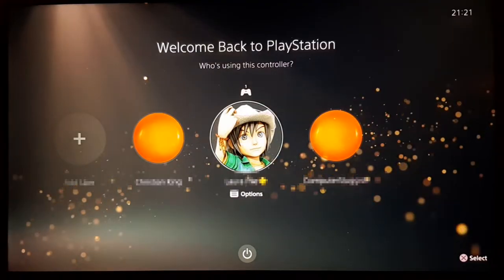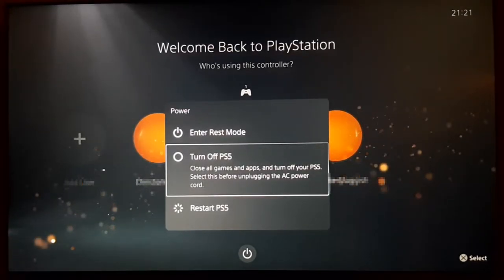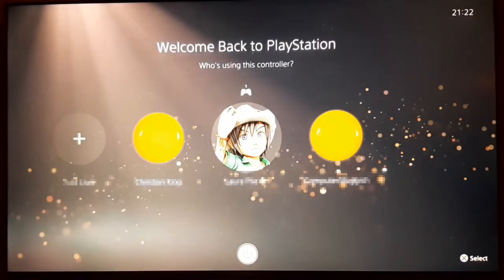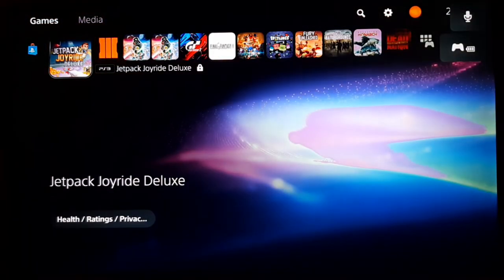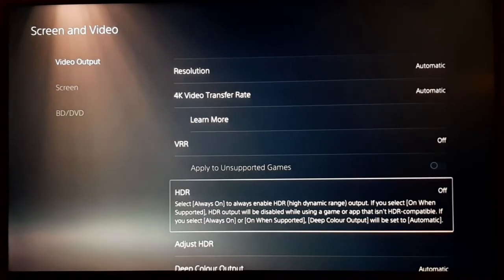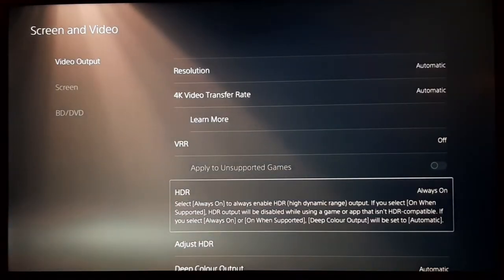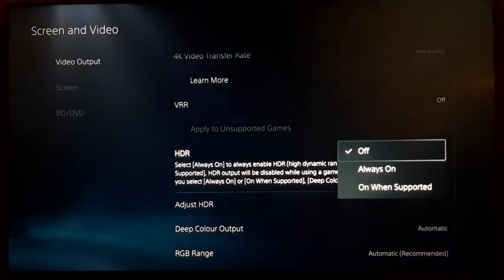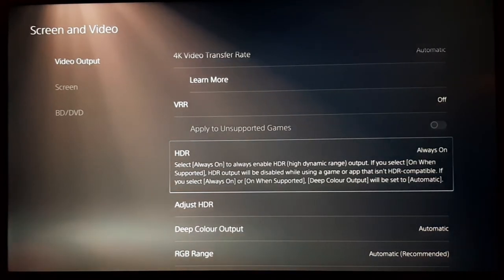FIX PS5 Pink/Purple & Green Screen Issues | Colours Messed Up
Pink & Purple Screen When Turning On PS5

In this video, I will be showing you how to fix PS5 pink/purple & green screen error. Is your PlayStation 5 console displaying a green and purple tinge, or an off pink colour on the display on your TV? This can happen in a game, or just navigating the PS5 menus, settings or home screen and everything has a kind of purple haze or green effect on it. There are a couple of reasons for the colours being messed up on your PS5, so you will need to try each method until one fixes the issue.